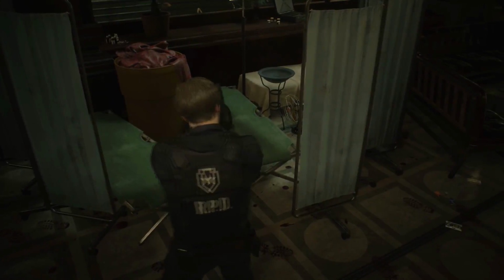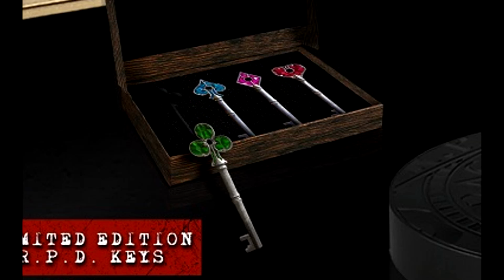Resident Evil 2 - £220 European Collectors Edition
Looks like the European Version of the Collectors Edition was announced, so here we are with a look at it

Remake 2 Fixed Camera's Were A Thing.
Remake 2 Why The Hype?